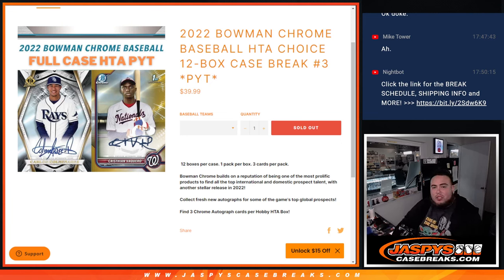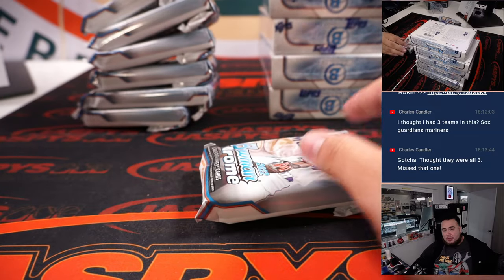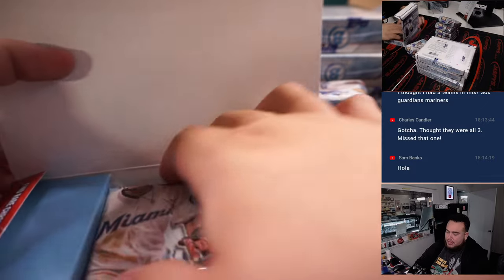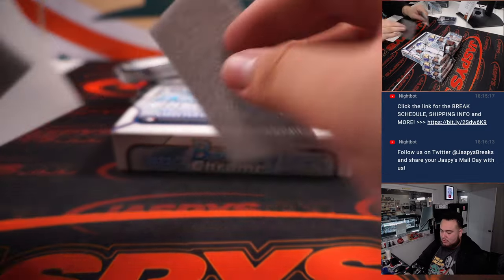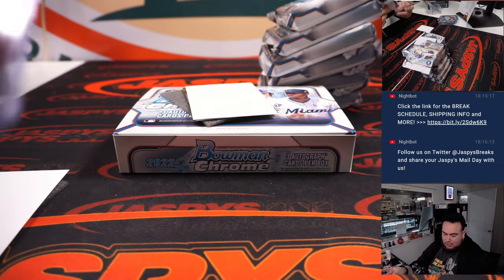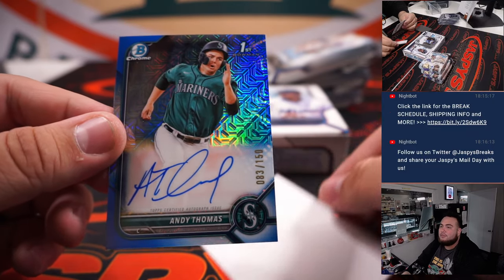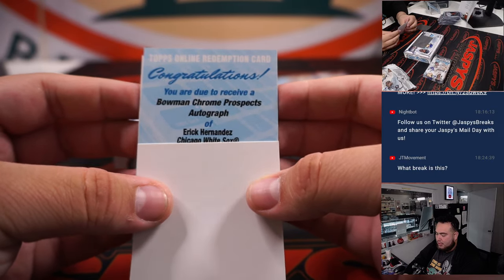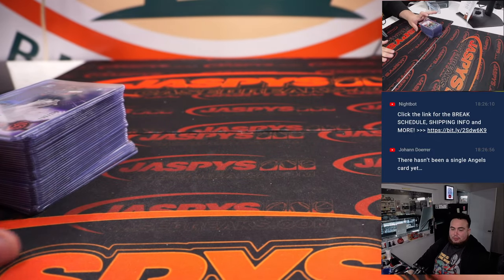Fri. 11/25/22 - 2022 Bowman Chrome Baseball HTA Choice 12-Box Case Break #3 *PYT*